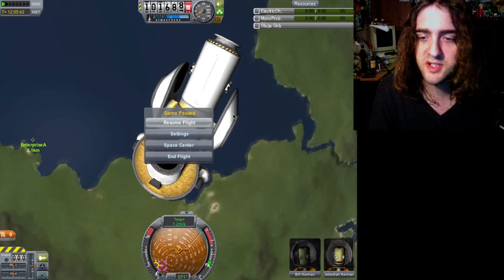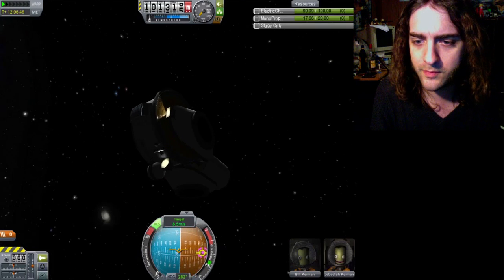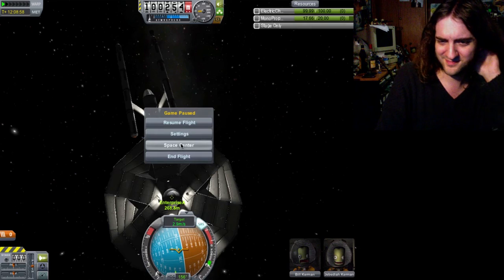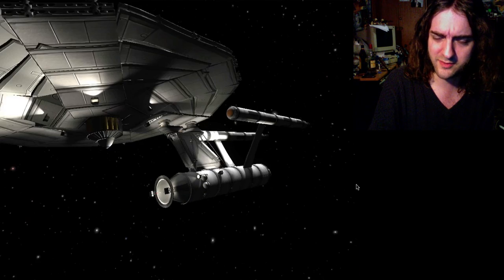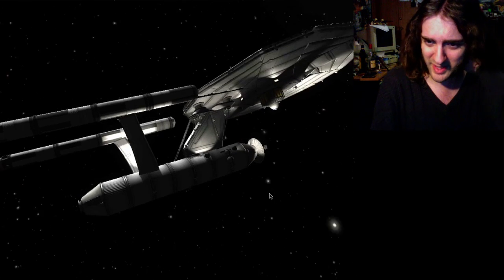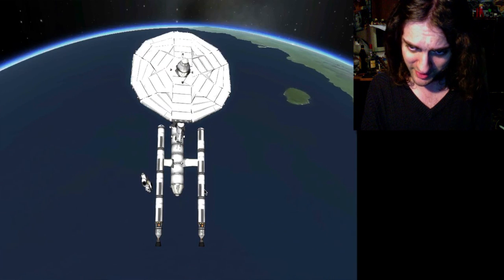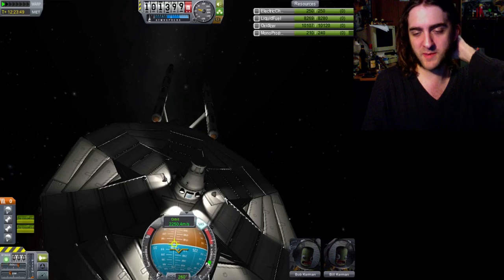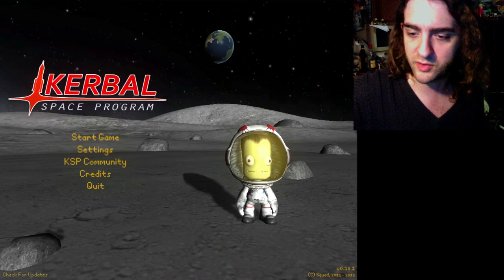KSP 0.18 - USS Enterprise (stock) by Scotty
Hit 3:55 for the actual ship. I muck around for a bit beforehand.

This is a video of capitulation, unfortunately! David wins by default. The challenge was for one of us to make a spaceworthy Enterprise - a ship that you can put into orbit and then send off on bold adventures to strange new worlds. I had my sights set on Duna, personally.

David's methodology was to get the whole ship up as one package, and I think he managed to get a couple of sub-orbital flights happening in the end. I genuinely doff my cap to him, that shit is painful to execute.
My strategy would've been to build the ship in segments and then dock them together in orbit before setting off on my journey. I underestimated the hugeness of this task. I did, however, get the saucer into orbit (wasn't easy at all). I managed to get the neck pylon built and had that more or less docked, but this crazy bug kept happening that caused the two to spin superfast once they were docked. In the end it got boring.

Anyway, I intend to post the craft file for the Enterprise on the Kerbal forums - feel free to show me how to get this sucker into space without cheating if you want. I can finally forget about this thing and do other stuff I wanted to do.

No grumbling about the framerate, please. Rather, you're allowed to bring it up, but only if you start suggesting comptuer components to me. I've more or less made up my mind that (depending on how much money I have in the New Year) I'll be thinking about having another computer for gaming purposes. See, I bought this iMac in 2009 for two purposes - video editing and music recording. It does those things very, very well! I just didn't know I'd be doing so many game walkthroughs at the time, but here we are. So if anyone has ideas with regards to what a decent system would be (without being too fucking expensive) you are welcome to drop suggestions on me. As long as it runs Kerbal, is the idea.

It'll be a while, at any rate. If David beats me to it I might not bother because then I can just visit him and play on his computer instead.

PS. Star Trek Into Darkness trailer sucked. Explain this to me - they hire an actor as good as Benedict Cumberbatch, and what do they get him to do? Revenge. And how long as it been since there was a Star Trek movie based on revenge?
Oh wait. The last one. Yaaaawn.